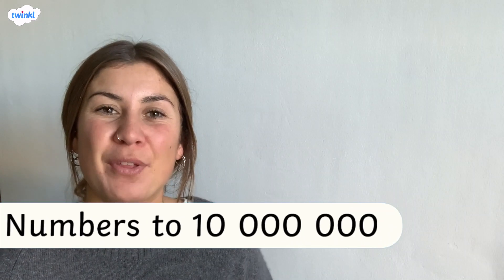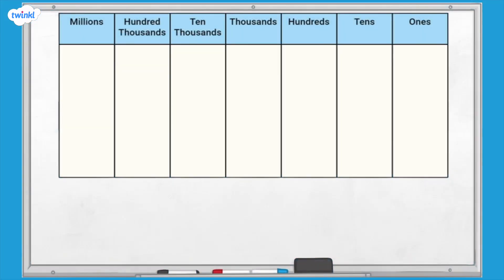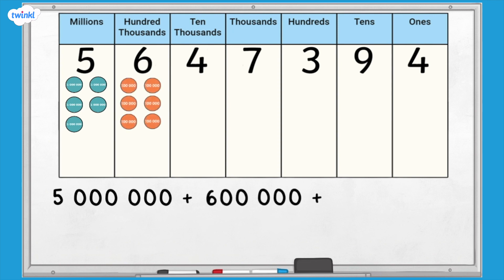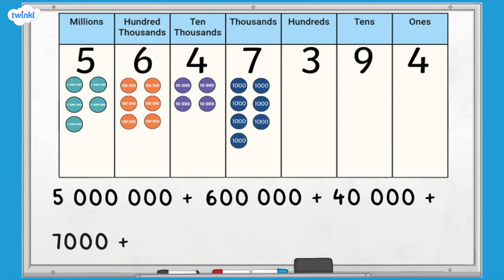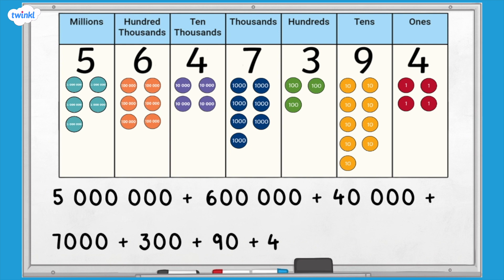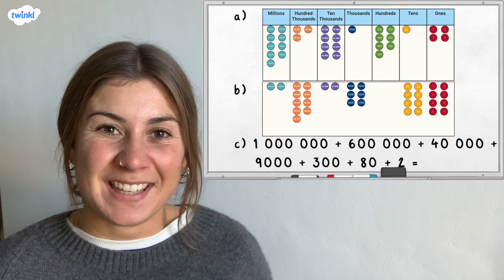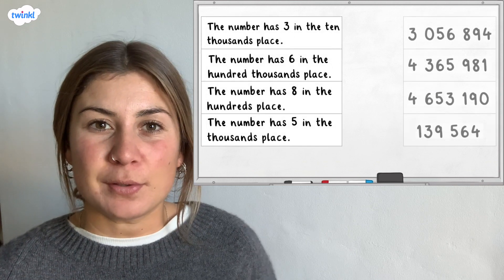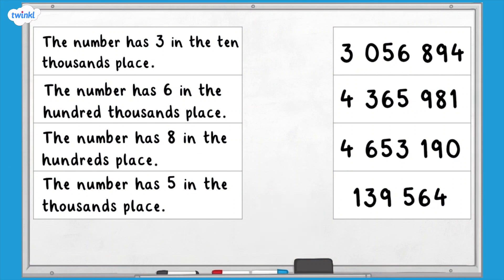How Do You Recognise Numbers to 10 000 000? | KS2 Maths Concept for Kids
In this video our experienced KS2 maths teacher will guide learners through the process of recognising numbers up to 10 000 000 and revising their understanding of place value.

Teachers will love this video because it can be used in so many ways: maths lesson starters, independent maths learning, place value homework and SATs maths revision!

If you liked this video then we have lots more number and place value KS2 maths concept videos over on the Twinkl

0:00 How do you read numbers on a place value chart?
1:57 How do you read numbers to 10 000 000 on a place value chart?
2:43 How do you partition numbers to 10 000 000?